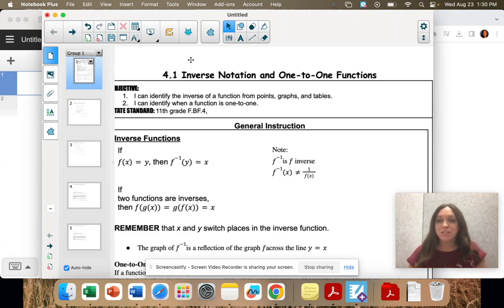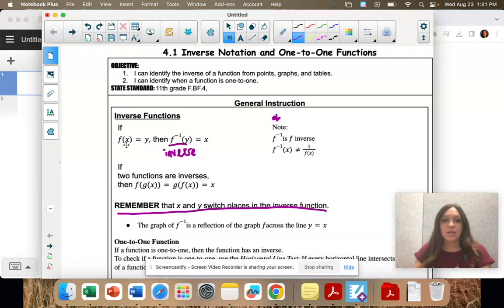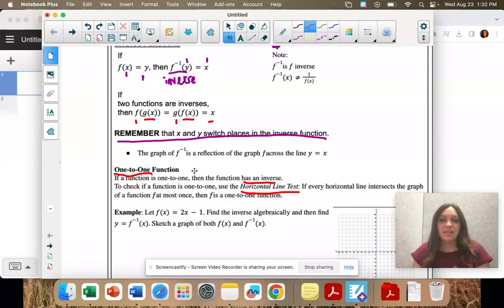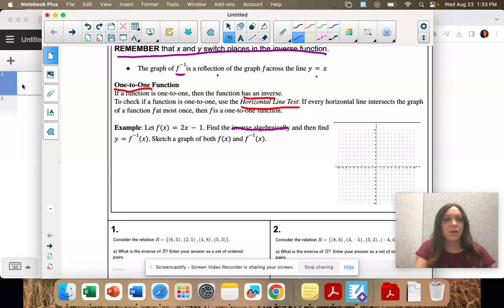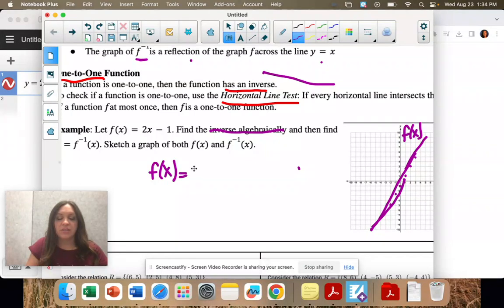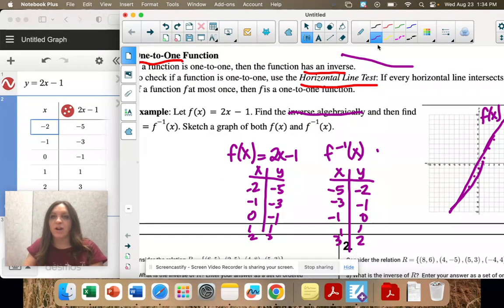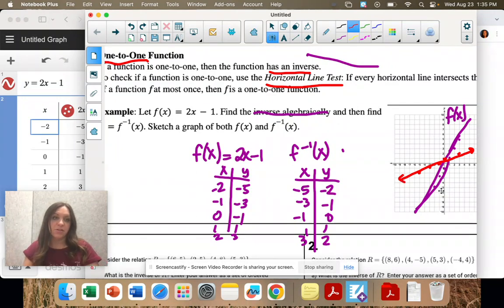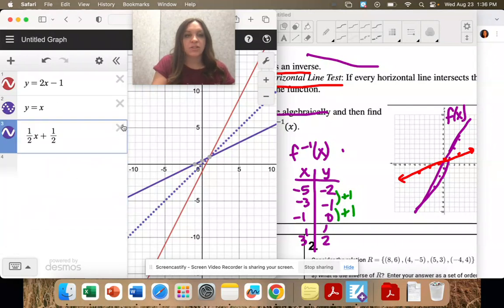Math 3 Q1, 4.1 General